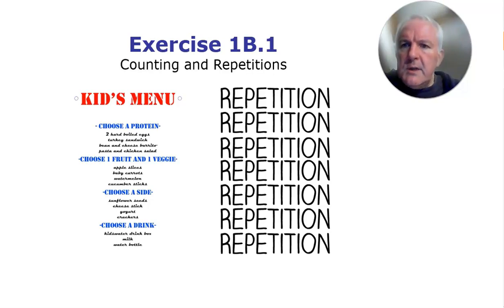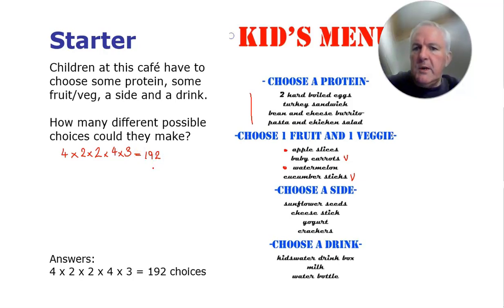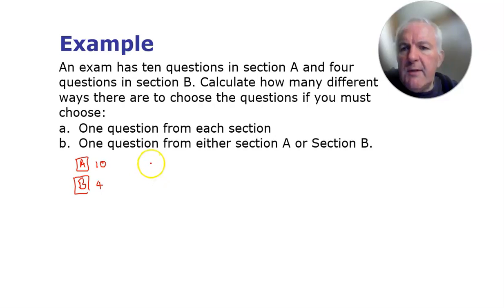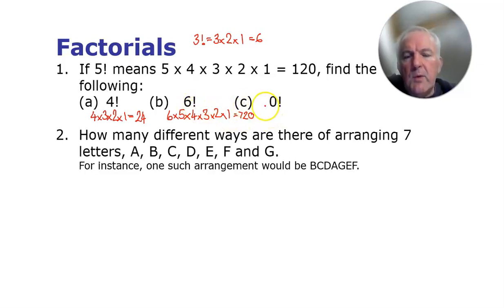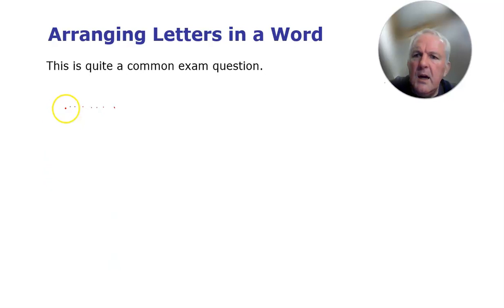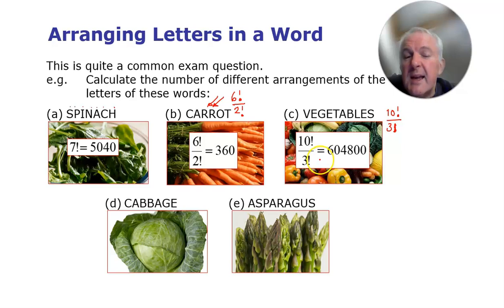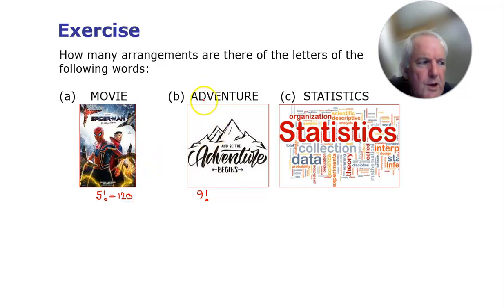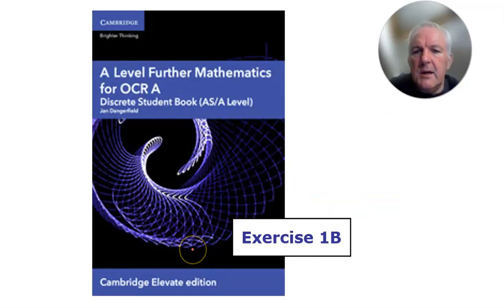Y13 Discrete Ex 1B.1 - Counting and Repetitions - OCR A Level Further Maths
Similar to a video I've done for the Statistics unit for OCR A Further Maths, but very definitely needed for anyone who does not take Statistics as one of their optional units.